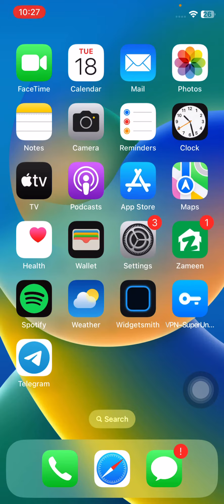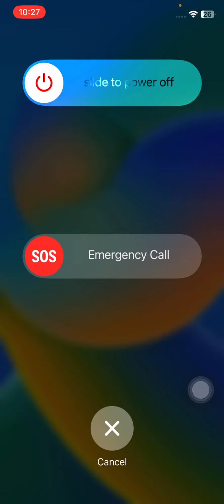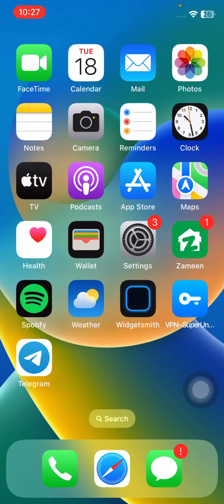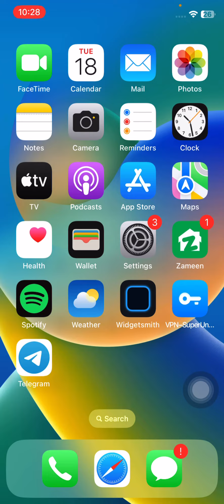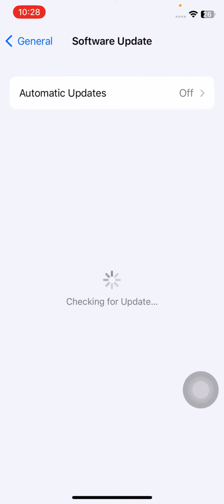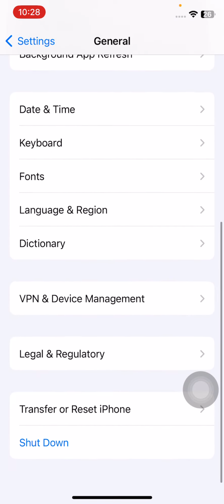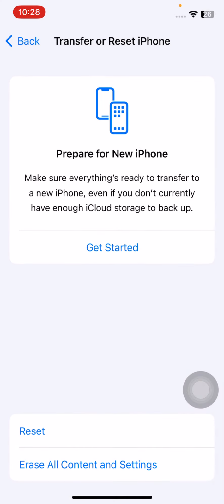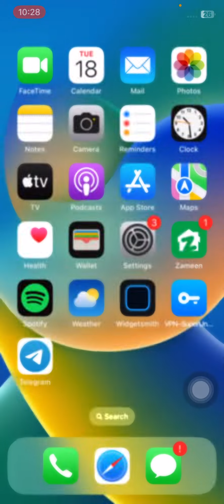How to Fix iPhone 14, iPhone 14 Pro, iPhone 14 Pro Max Stuck on Setting Up Apple ID